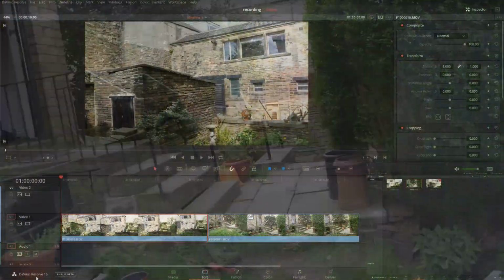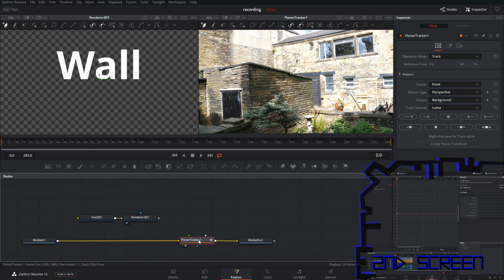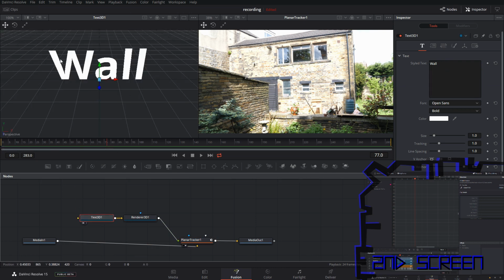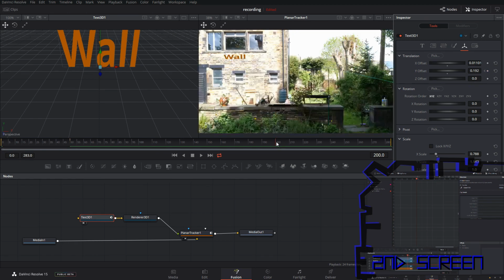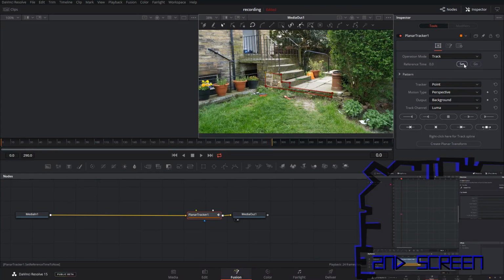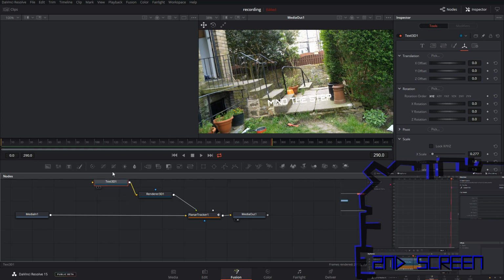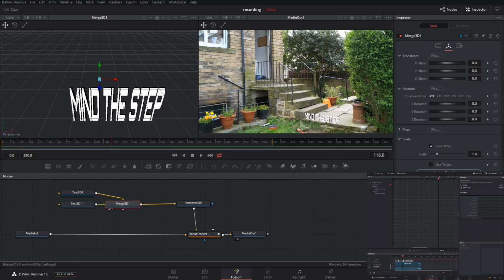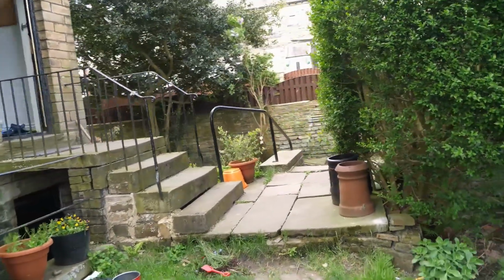How To do Text Tracking in your footage for free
this video covers the basics of how to create motion tracked text to your footage using only free software
using davinci resolve 15 (free version)and the new integrated fusion effects editor this technique  pretty achievable in a few minutes once you're familiar with the method